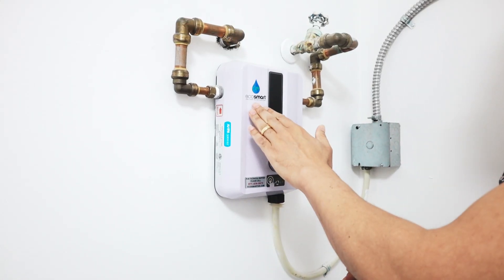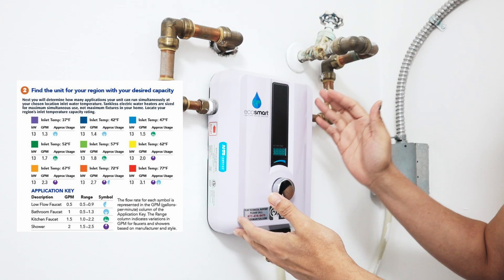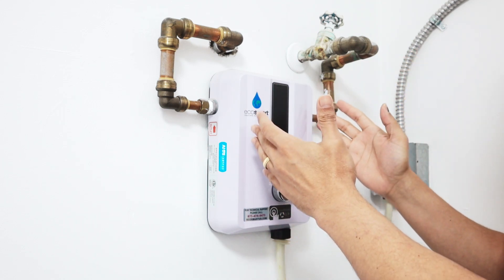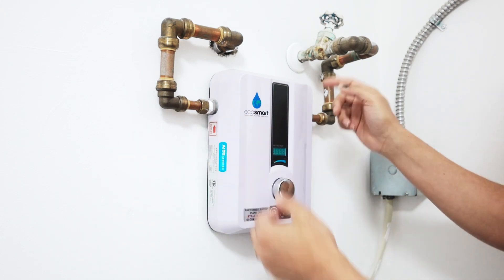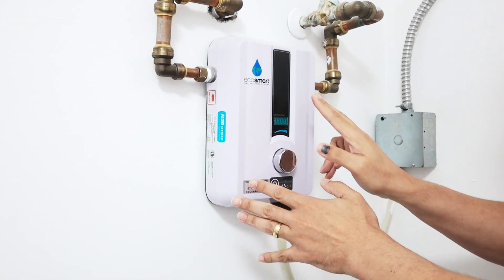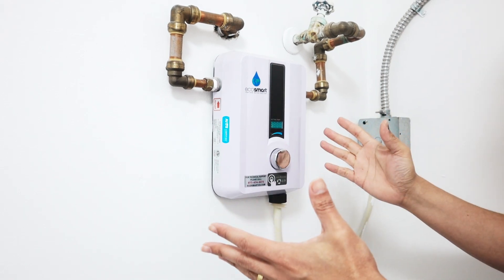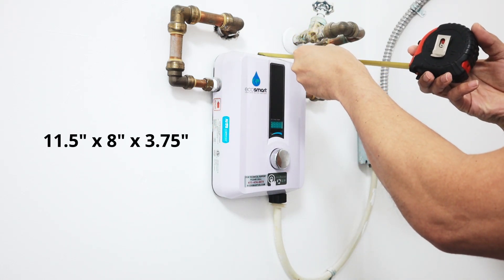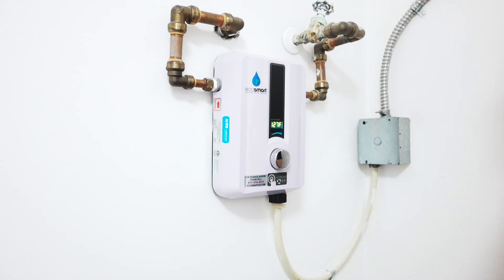Hot Water with EcoSmart ECO 11 Electric Tankless Water Heater | Efficient & Eco-Friendly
EcoSmart ECO 11 Electric Tankless Water Heater, a game-changer in the world of water heating technology. With its advanced features and cutting-edge design, this unit ensures that you'll never run out of hot water while saving both energy and money.

The EcoSmart ECO 11 is powered by a 13KW electric heating element, delivering an impressive flow rate of up to 2.7 gallons per minute at a temperature rise of 35 degrees Fahrenheit. It operates at 240 volts, providing a powerful and consistent performance that will meet your household's hot water demands.

One of the standout features of this water heater is its patented self-modulating technology. Unlike traditional tank water heaters that continuously consume energy to maintain a set temperature, the EcoSmart ECO 11 adjusts its power output based on your hot water usage. This intelligent system ensures that the unit only uses the necessary amount of energy, resulting in substantial energy savings and lower utility bills.

With its sleek and compact design, the EcoSmart ECO 11 is perfect for installations in smaller spaces, such as apartments, cabins, or even RVs. It offers a space-saving solution without compromising on performance. The unit is also equipped with a digital temperature control, allowing you to easily set and adjust the desired water temperature with precision.

The EcoSmart ECO 11 is not just efficient and convenient; it is also environmentally friendly. By reducing energy consumption, it helps to minimize greenhouse gas emissions and promotes a greener lifestyle. Additionally, this tankless water heater is made with durable and recyclable materials, ensuring its longevity and minimizing waste.

Whether you're upgrading your existing water heater or looking for a reliable solution for a new installation, the EcoSmart ECO 11 Electric Tankless Water Heater is the perfect choice. Say goodbye to cold showers and hello to endless hot water with this cutting-edge appliance. Join the countless satisfied customers who have experienced the benefits of this remarkable water heating system.